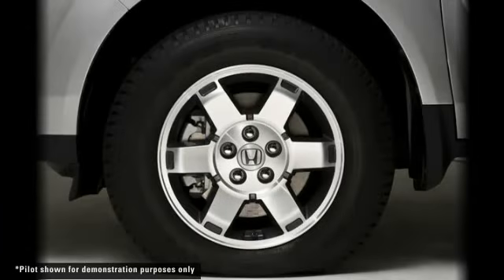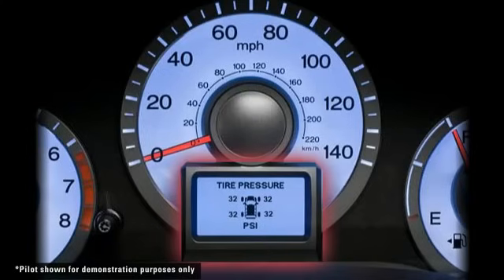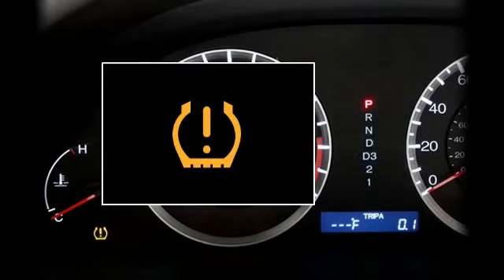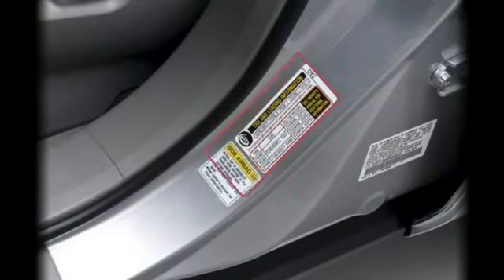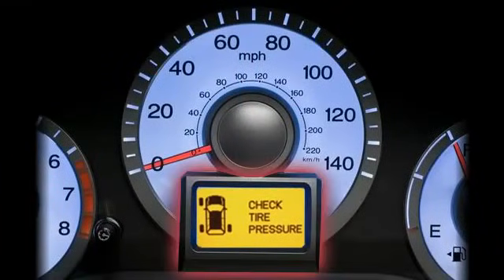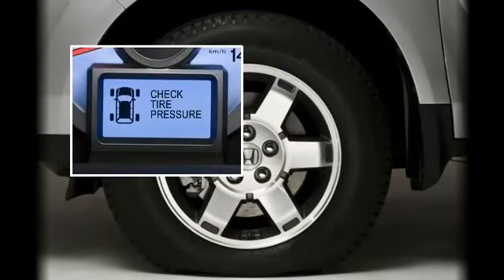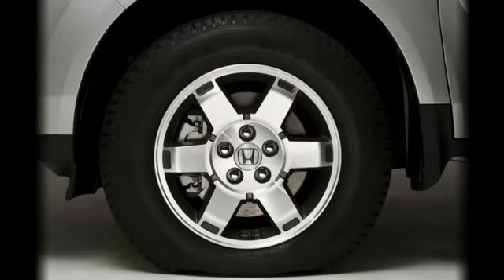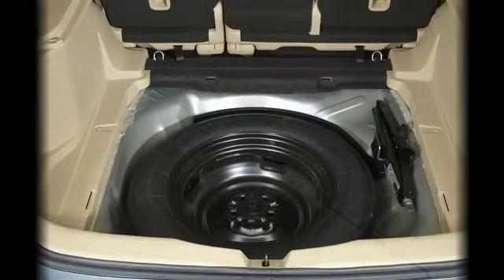Honda's Tire Pressure Monitoring System (TPMS) Explained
Did you turn on your Honda today and receive a TMPS or low tire pressure indicator light?
Learn how the system works and what to do next!